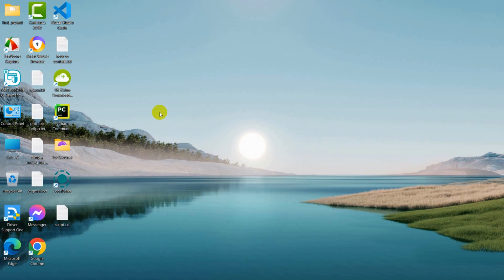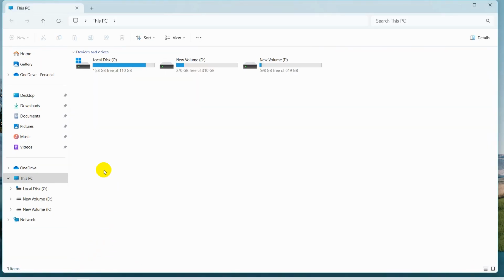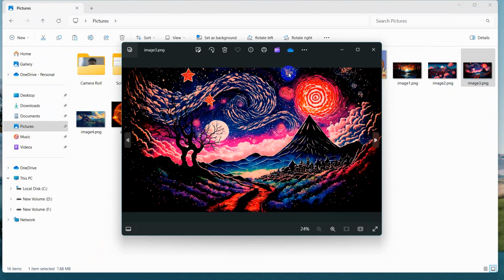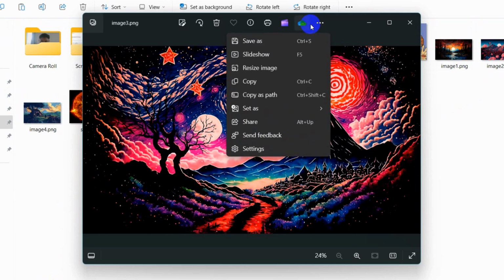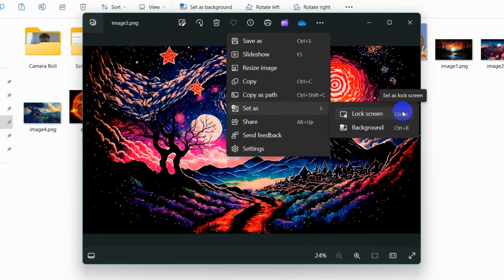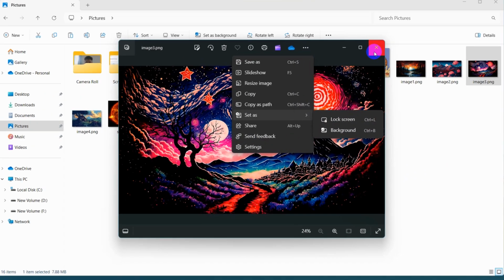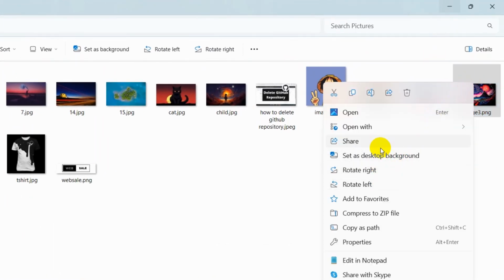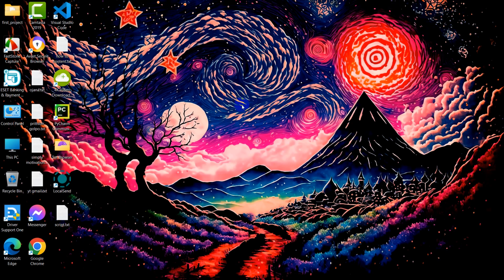How To Change Desktop Background image in Windows 10/11 - Tutorial - Quick Tech Tips 2024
Welcome to How to Windows! 🎨 In this Quick Tech Tips 2024 episode, we’ll show you how to change your desktop background image on both Windows 10 and Windows 11. Whether you’re looking to personalize your workspace, add a splash of color, or simply refresh your desktop, this tutorial will guide you through the process effortlessly!

Why change your desktop background?

Personalize Your Space – Make your computer feel like your own with images that reflect your personality.
Boost Productivity – Choose backgrounds that inspire or help you stay focused.
Refresh Your Workspace – Update your look periodically to keep things fresh and engaging.

Thanks for tuning in, and happy customizing! 🖼️💻